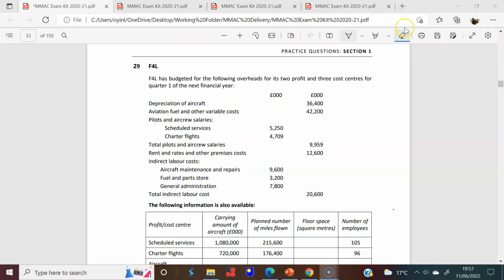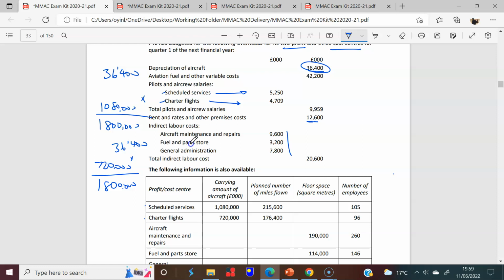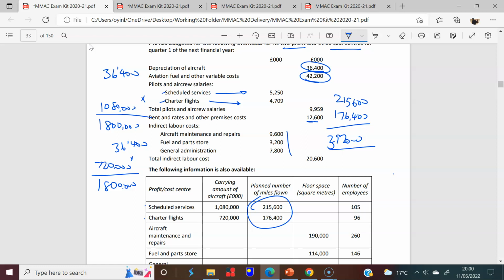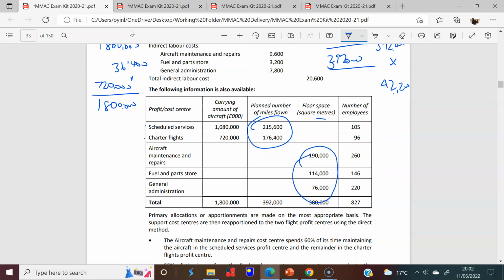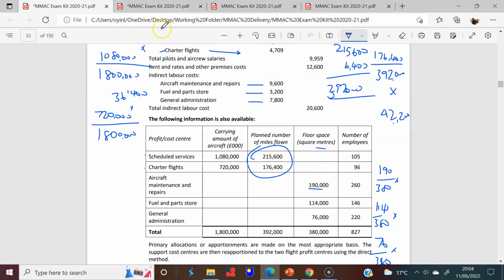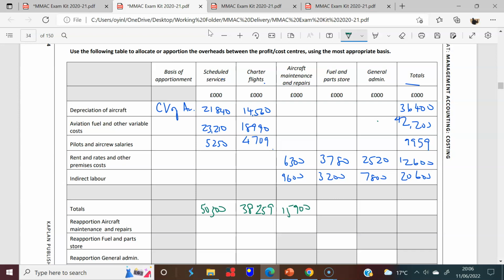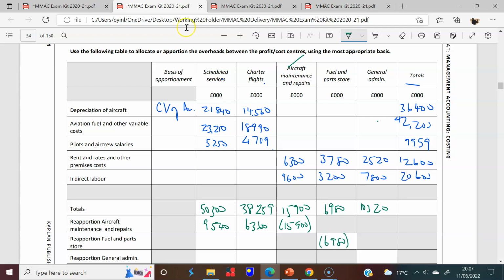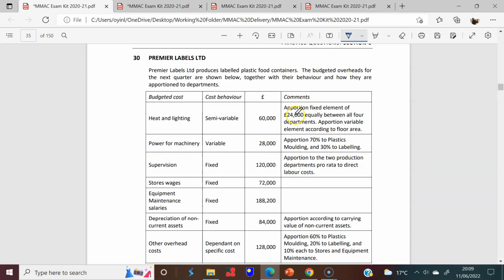MMAC Kaplan Exam Kit Q29 30